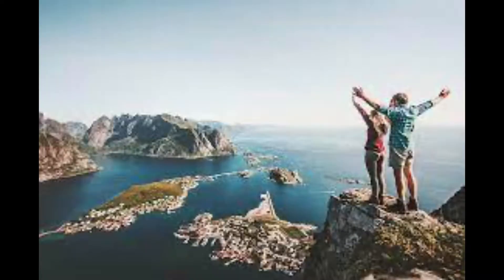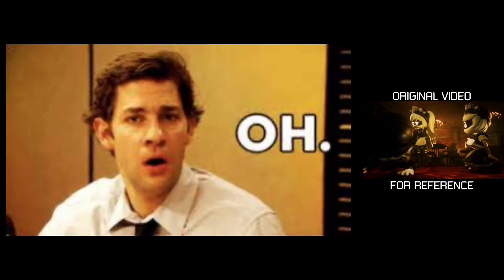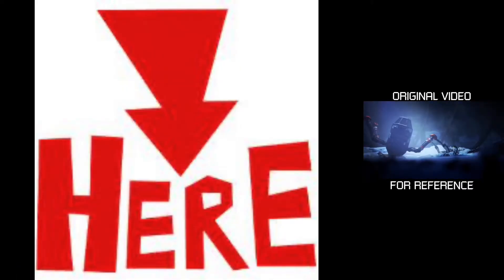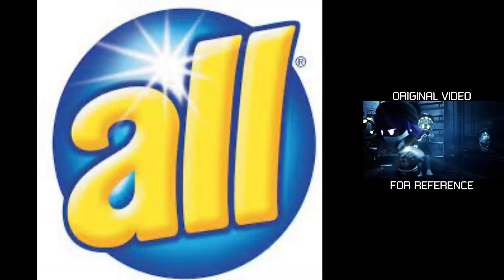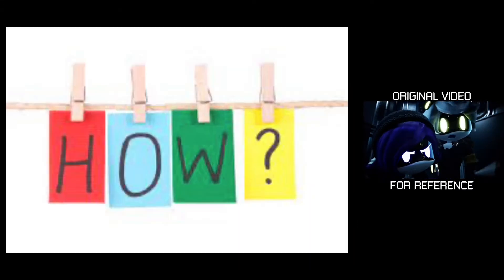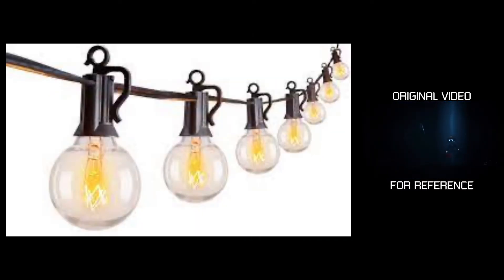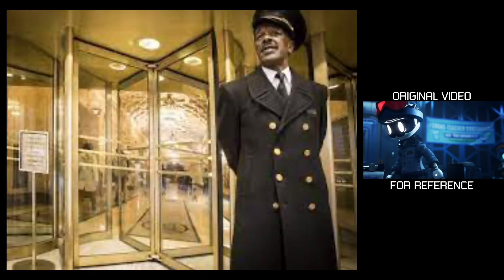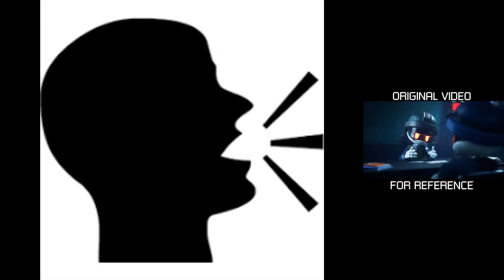MURDER DRONES - Episode 2: Heartbeat but every word is a Google image (part 1/first 5 minutes)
well this was done faster than i expected